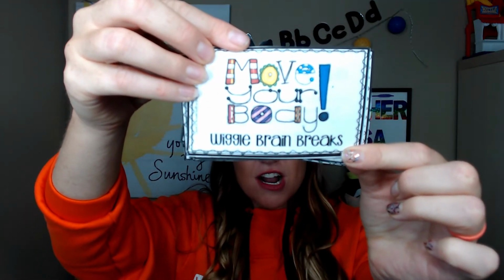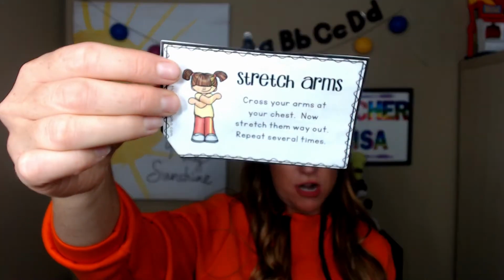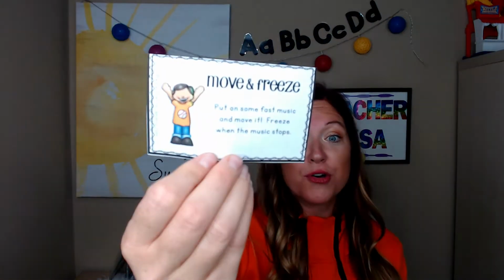BEHAVIORS THAT KEEP ME FROM TEACHING: TIPS FOR A VIPKID CLASSROOM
This video shares behaviors in a VIPKID classroom that can hinder learning and tips to help you manage your classroom more effectively!

Are you looking to begin your journey teaching online working with Outschool and/or VIPKID?

Outschool is an online platform where instruction is given by any individual with an area of expertise! Outschool DOES NOT require a teaching certificate or a bachelors degree. Use my link to check the qualifications and apply!

VIPKID is a company based in China and provides an opportunity for teachers to work remotely. VIPKID does not require a teaching certificate! Use my link to check out the qualifications and apply!

For privacy reasons, I will not receive your information to contact you!

Gooseneck Phone Holder
Photography Lights